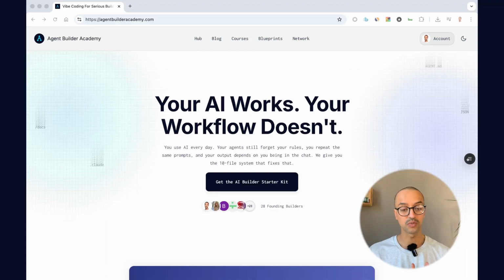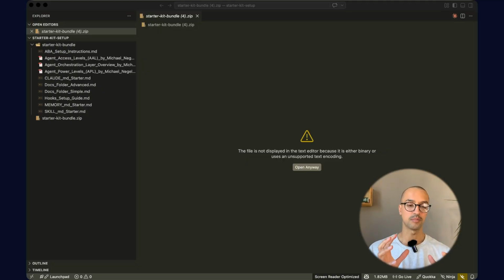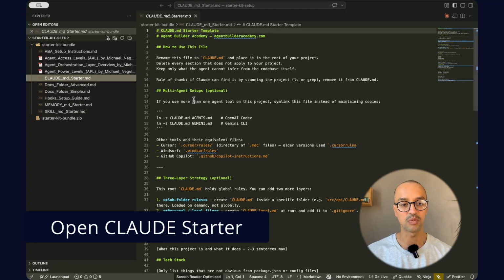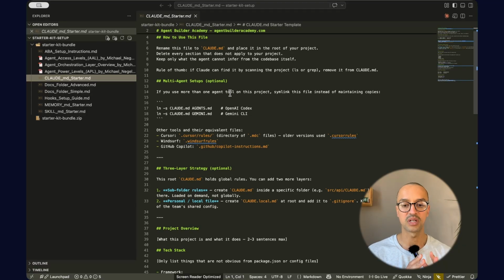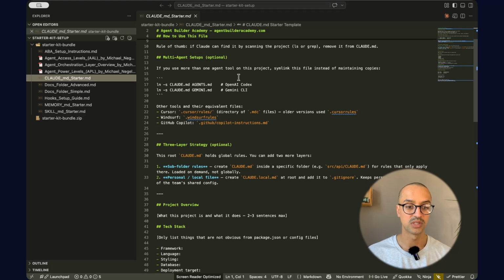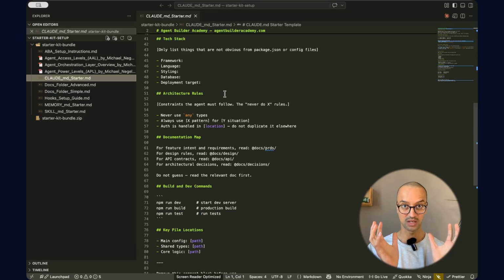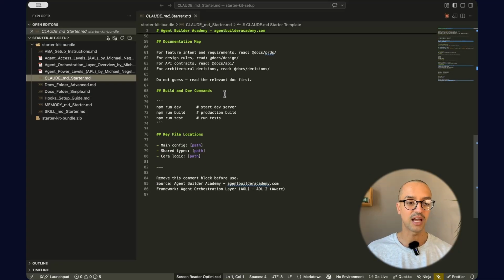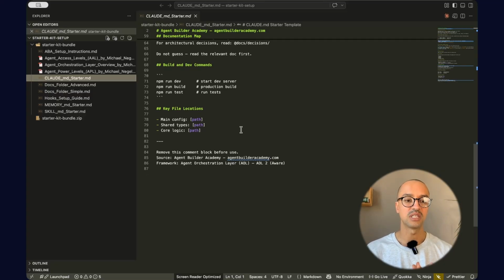CLAUDE.md: The File That Forces Claude to Follow Your Rules Every Session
Without a CLAUDE.md, Claude guesses your standards every time it opens. The result is drift - different patterns, different choices, different output every session. One file stops all of it.

What CLAUDE.md does:

- It stays in your project root and acts as the permanent rulebook.
- It tells Claude your tech stack, naming conventions, and forbidden patterns.
- Because the file is named CLAUDE.md, modern AI editors read it first - before doing anything else.

The result: Claude stops making generic choices. It adopts your coding standards and holds them across every session - without you repeating the rules in every prompt.

Download the CLAUDE.md template from the Starter Kit, replace the bracketed sections with your project details, and the agent becomes yours immediately.

Next video: The /docs Folder - How to Give Claude a Memory That Lasts

Michael Negele

Your Claude setup stops drifting - every session inherits your rules, your memory, and your standards without you re-explaining them.

Included in the Kit:
- CLAUDE.md template (Project Constitution)
- MEMORY.md template (persistent memory across sessions)
- SKILL.md template (reusable agent instructions)
- Hooks setup guide (automated rule enforcement)
- /docs scaffolding guide (structured project memory)
- APL Framework PDF (4 Agent Power Levels)
- AAL Framework PDF (5 Agent Access Levels)
- AOL Framework PDF (5 Agent Orchestration Layers)

Agent Builder Academy is where Claude projects get structure - rules that hold, memory that persists, and agents that stop drifting.